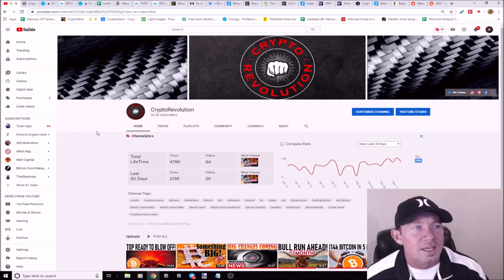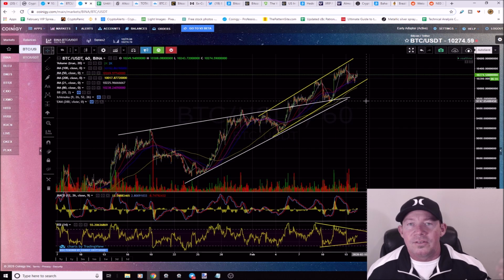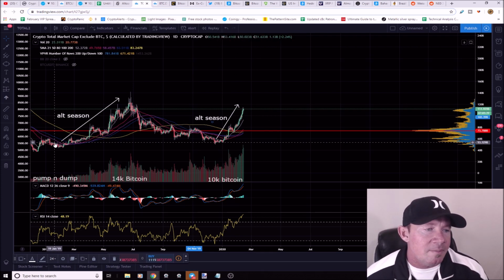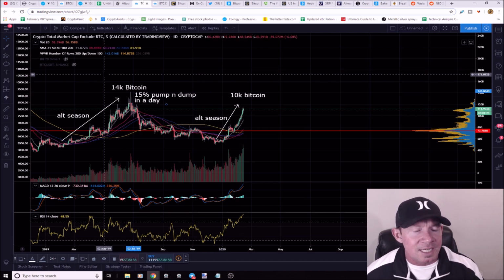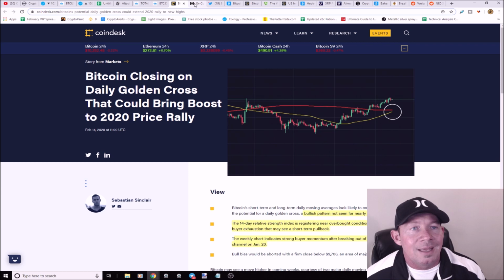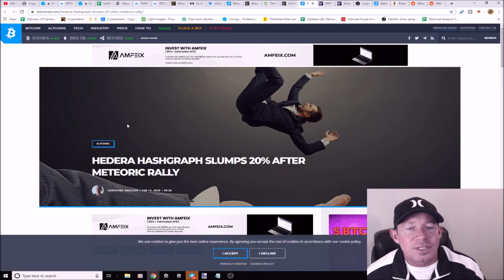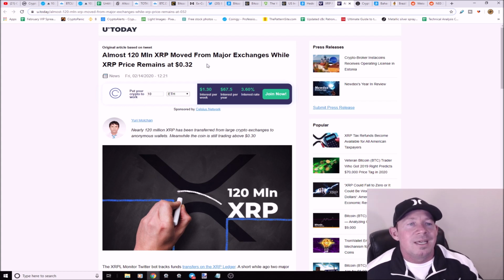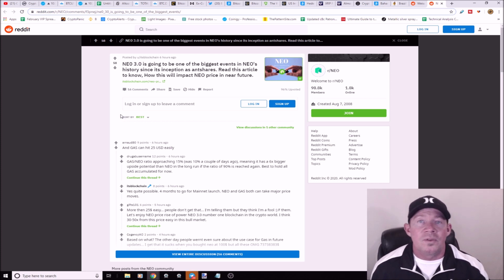WE ARE SET FOR LIFE! - ALTCOINS COULD 10x! ALTCOIN SEASON WILL CONTINUE IF THIS HAPPENS! XTZ & NEO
🔸🚀 Crypto Payments Accepted!  6 month minimum 🔸🚀

We are set for life!
IOTA Paused
NEO 3.0 Coming
XTZ Tezos will be huge!
Crypto a threat to USD?
10x Gains coming for all the altcoins?